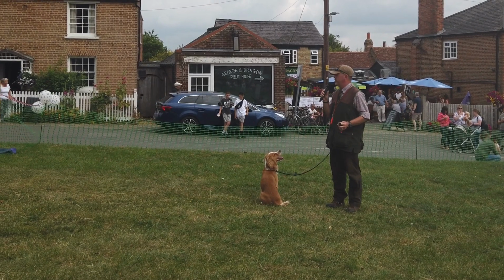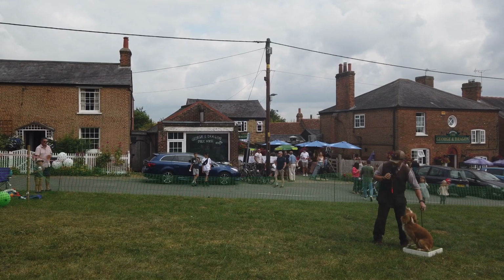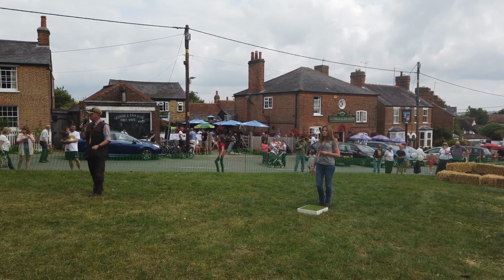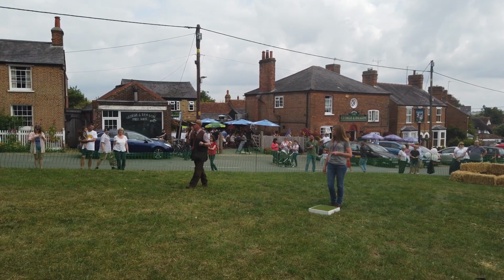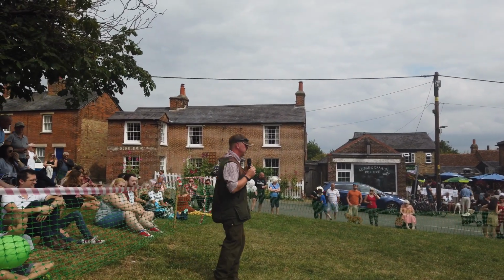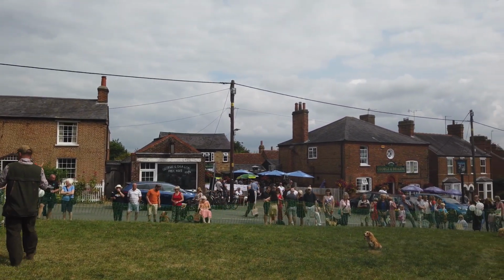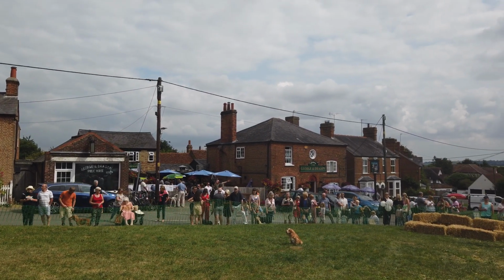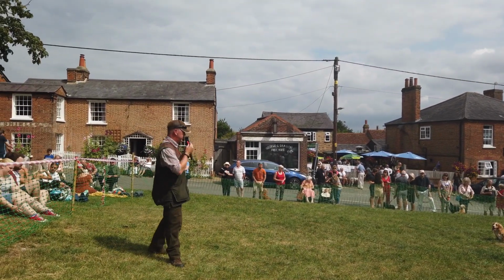Gundog Training - Our First Demo!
This was mine and Ted’s first ever public demo, it was at our local village beer festival and dog show and two of Ted’s offspring also came along to show how to start a young dog on the place board and how important it is to get them focused on tennis balls.